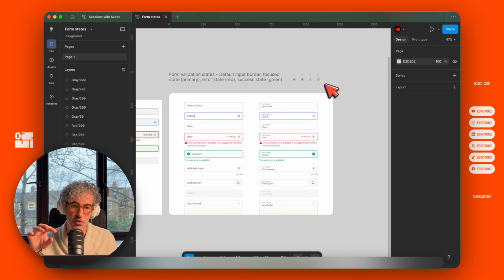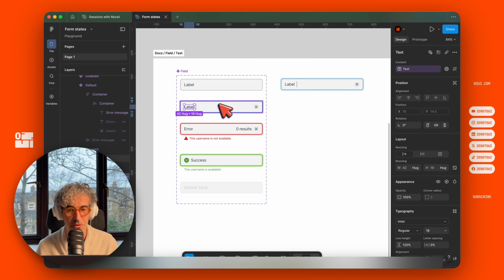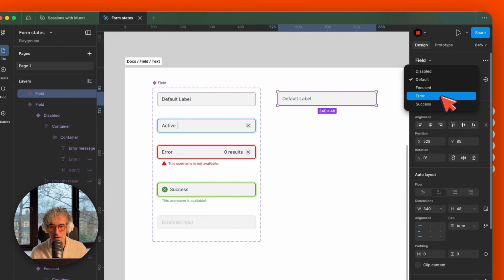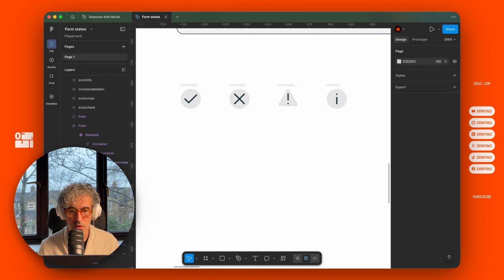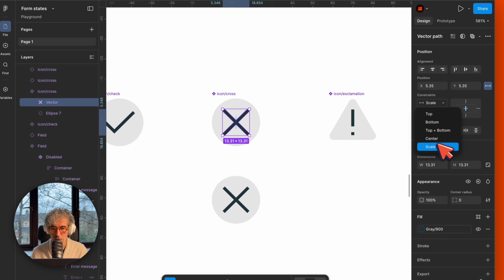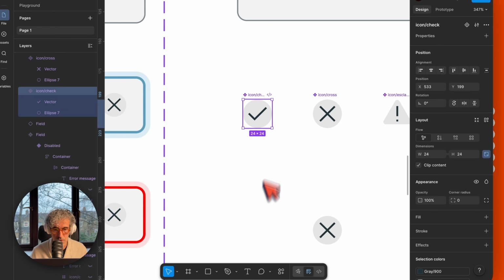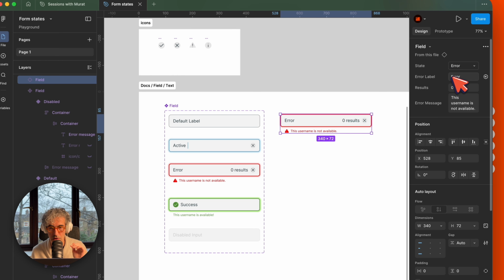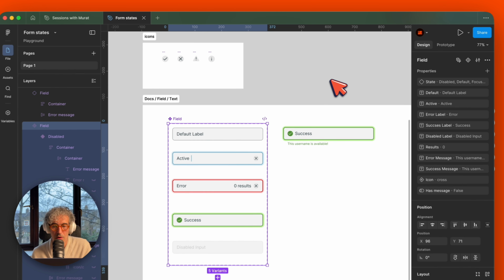How do Figma component properties work?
In this video you learn how to use Figma component properties properly.
Text properties for labels and messages.
Instance swap for icons.
Boolean properties to show and hide content.

You will see why relying only on component states is limiting.
And how to build components that behave well in real UI files.

Time Stamps:
0:00 Why this video exists and what changes from part one
1:08 Why component states are not enough
1:48 Text properties explained with real use
4:22 Naming text properties per variant
6:41 Common text property mistake to avoid
7:27 Icons inside components problem
15:48 Instance swap property explained
17:47 Boolean property for messages
19:34 What comes next and spacing tokens

This is a practical walkthrough using a form input example.
Built step by step.
No shortcuts.

If you work with design systems or reusable components, this will save you time and confusion.

Try this on one component in your next file.